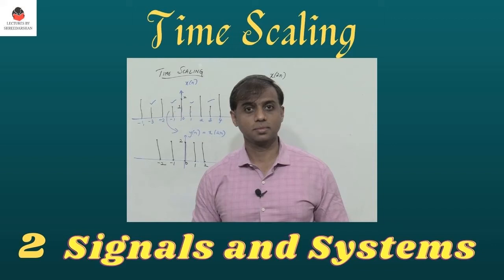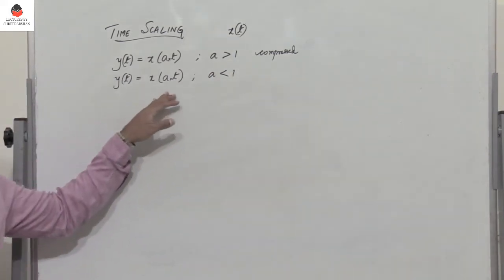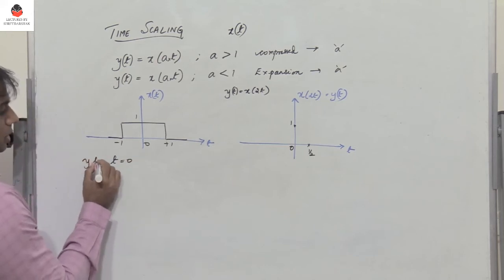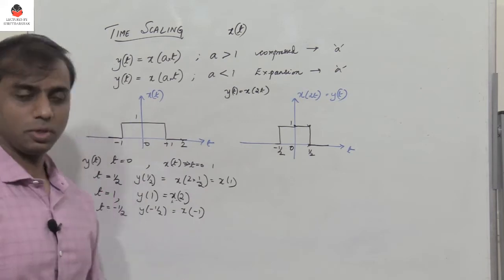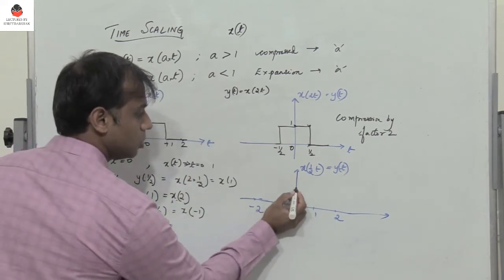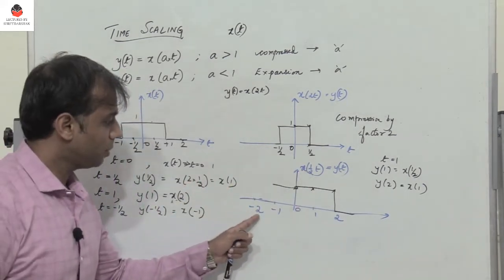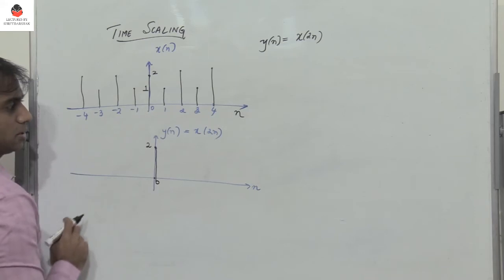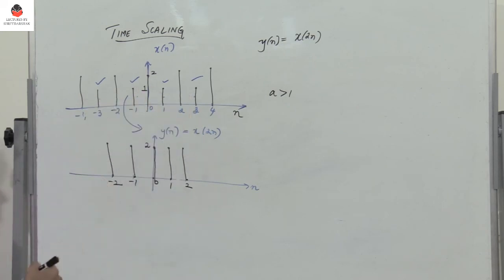Time Scaling | Signals and Systems | Electronics| Engineering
Explanation of Time Scaling of Signals

I have published " Bharatiya Katha Vaibhava Vol 1 and Vol 2"  books for children.
Each Volume contains a set of 25 stories with wonderful illustrations.

Signals and Systems , Even Odd Signals, Electronics Engineering, VTU, GATE, Electronics, Signal Processing, DSP, Time Scaling,